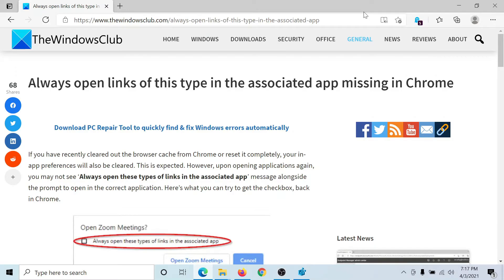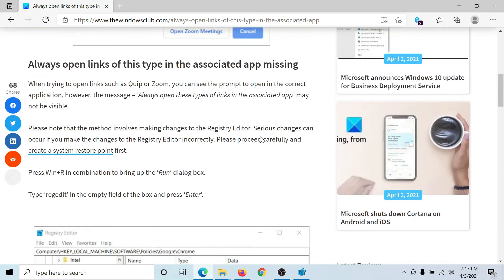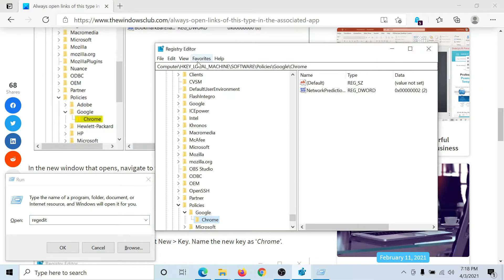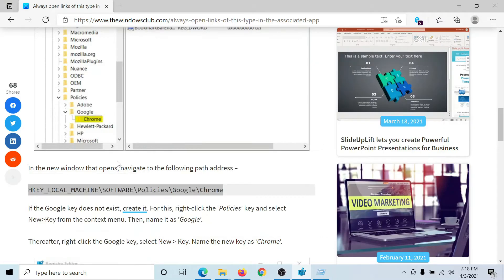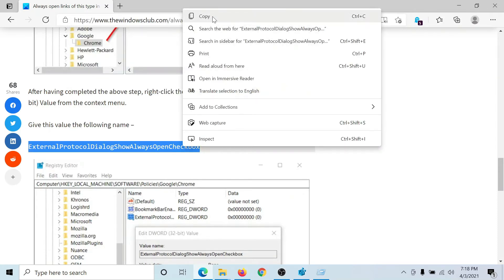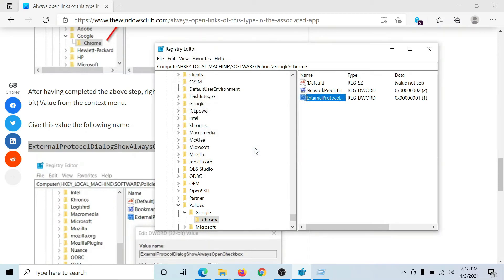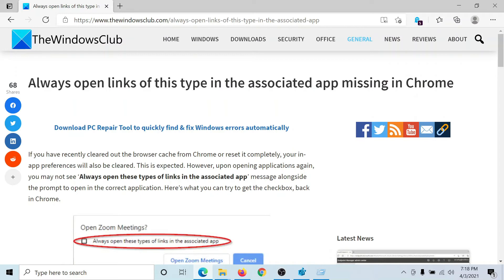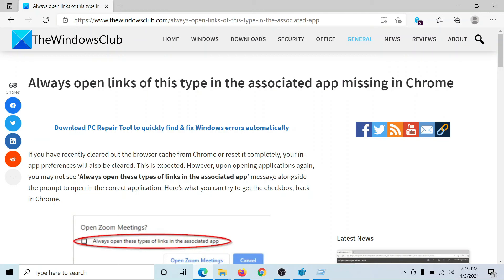Always open these types of links in the associated app missing in Chrome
If you have recently cleared out the browser cache from Chrome or reset it completely, your in-app preferences will also be cleared. This is expected. However, upon opening applications again, you may not see ‘Always open these types of links in the associated app’ message alongside the prompt to open in the correct application. Here’s what you can try to get the checkbox, back in Chrome.